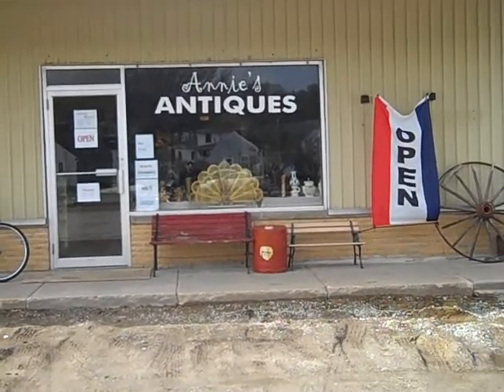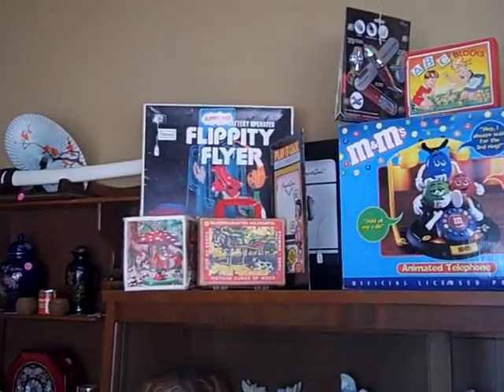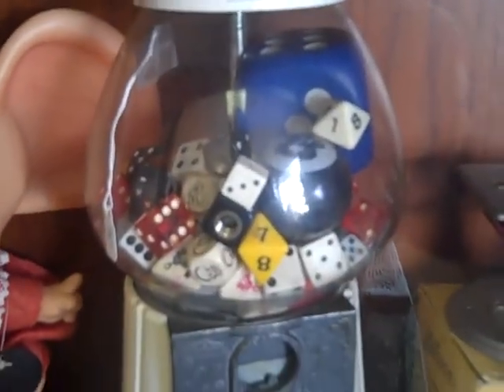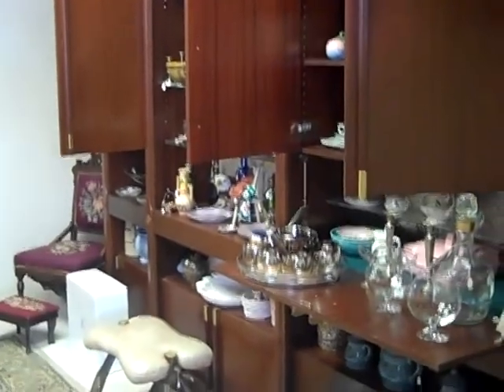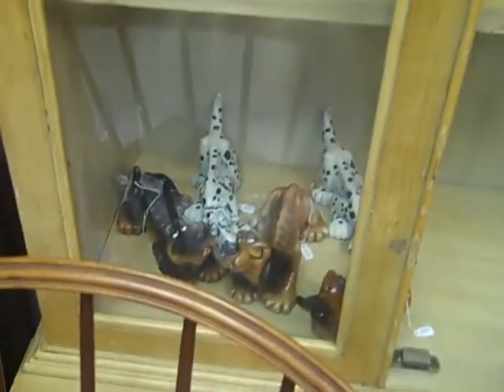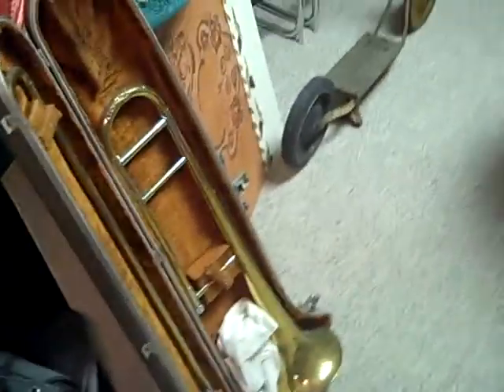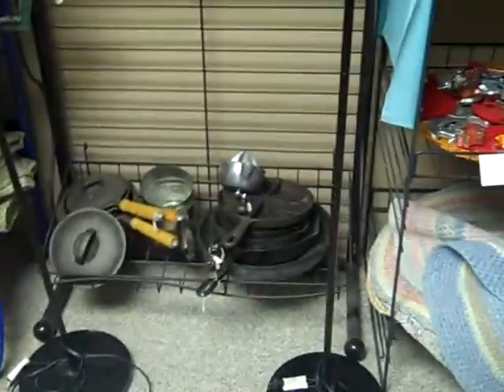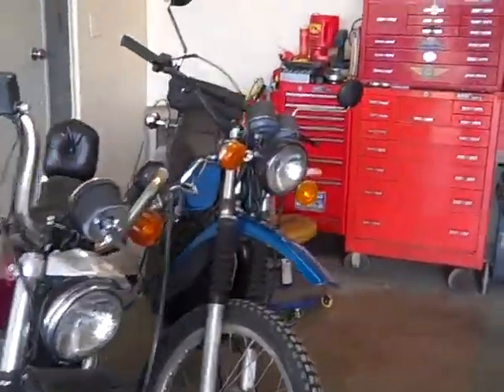Annies Antiques now open.wmv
We are now OPEN lots of Antiques & Collectables,we offer in store consignments and Ebay as well as Craigslist Consignments